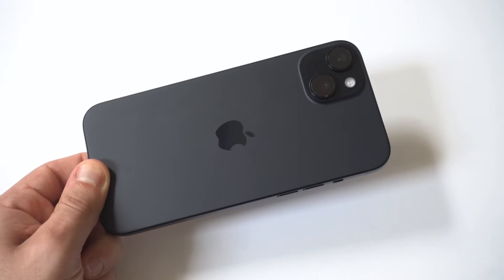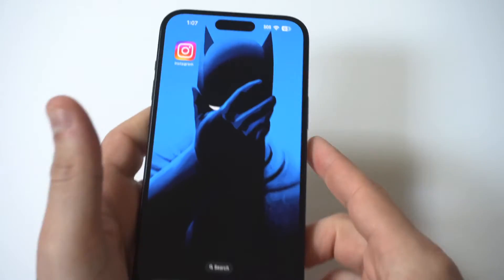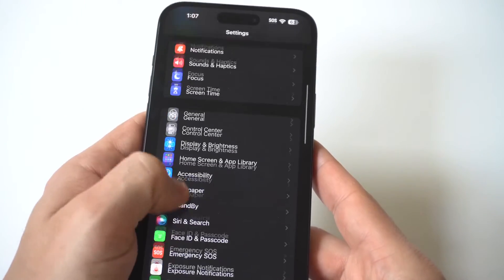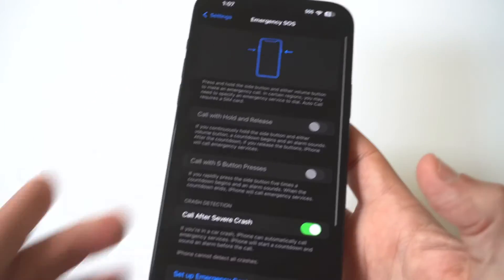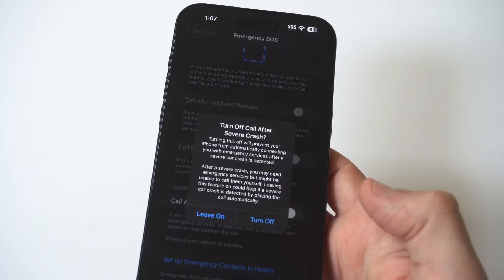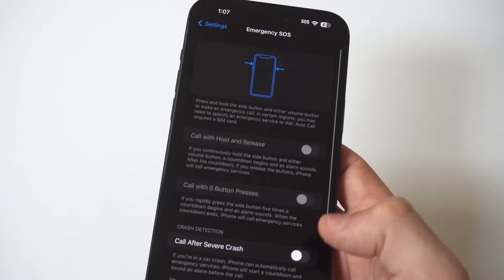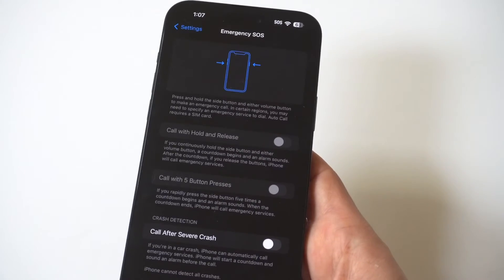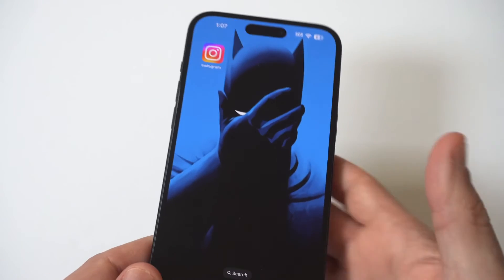How To Turn Off SOS On Iphone 15 Plus / Pro Max - IOS 17